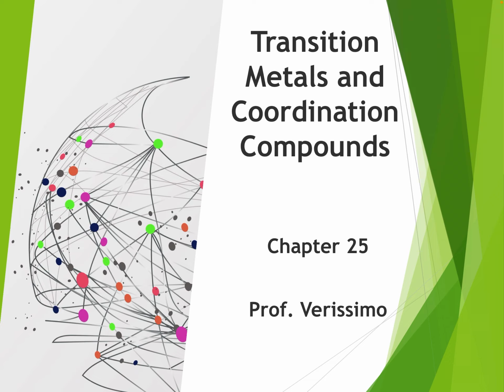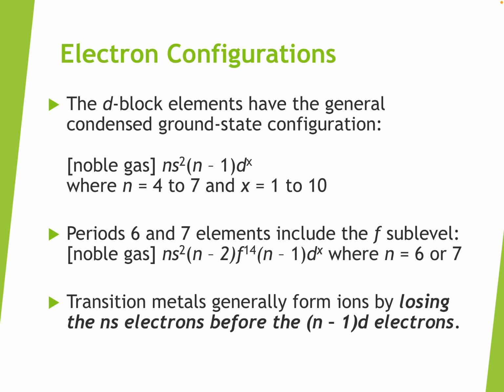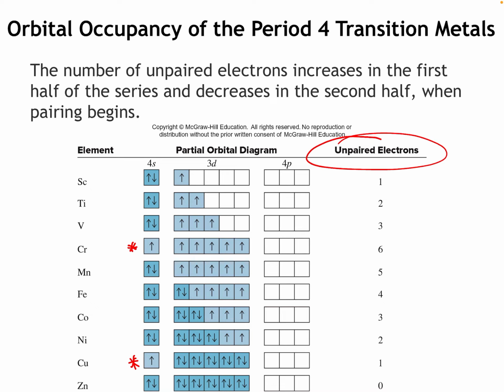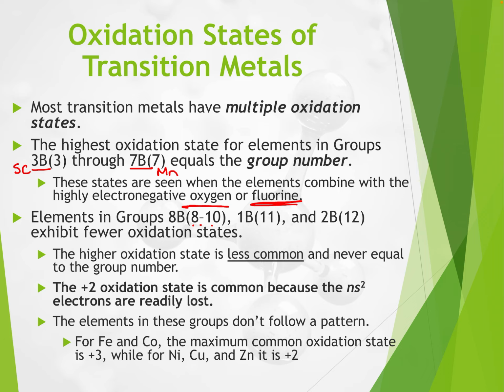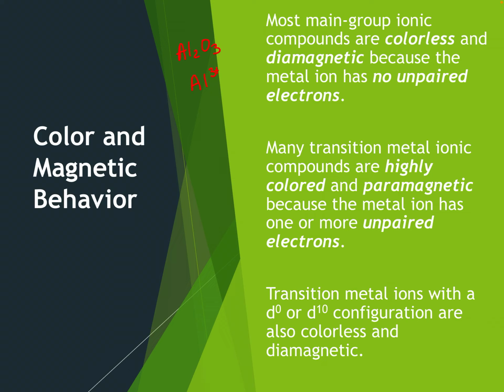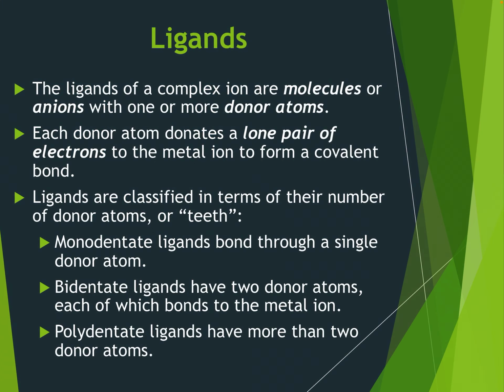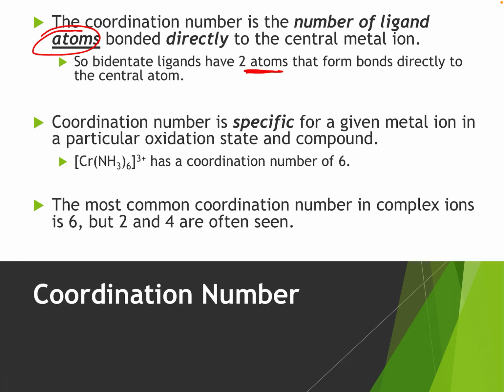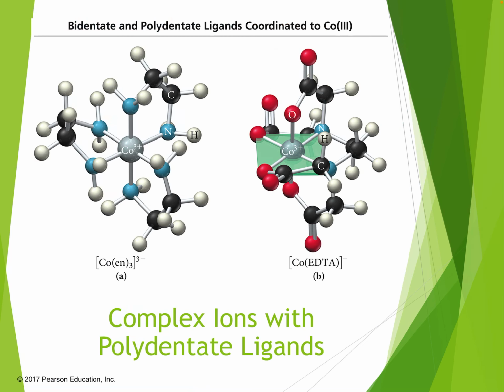Chem 2 - Chapter 25 Transition Metals and Coordination Compounds Part 1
This lecture covers some of the properties of transition metals and provides an introduction to coordination compounds. The properties of transition metals are similar to each other (because they often have two valence electrons), but they are very different from the properties of the main group metals. Many transition metal ionic compounds are highly colored and paramagnetic because the metal ion has one or more unpaired electrons. Most transition metals have multiple oxidation states (unlike main group metals), but one is often more common that the others. Transition metals can form complex ions and coordination compounds because they are excellent Lewis Acids. A coordination compound contains at least one complex ion, which consists of a central metal cation bonded to molecules and/or anions called ligands. The ligands of a complex ion are molecules or anions with one or more pairs of electrons that it can donate to the metal cation. The coordination number is the number of ligand atoms bonded directly to the central metal ion.